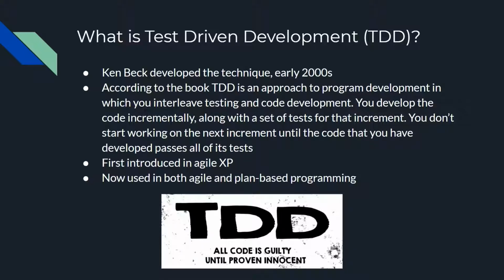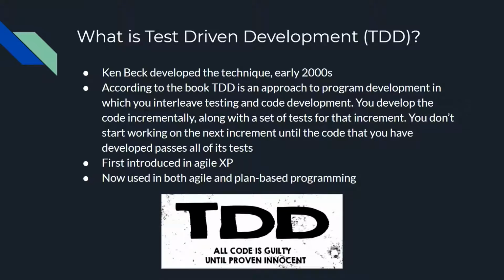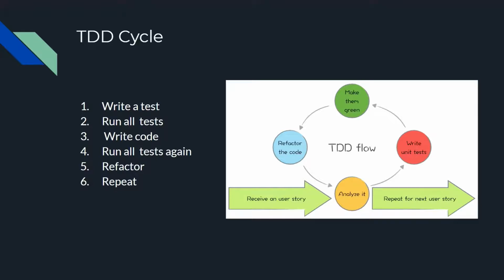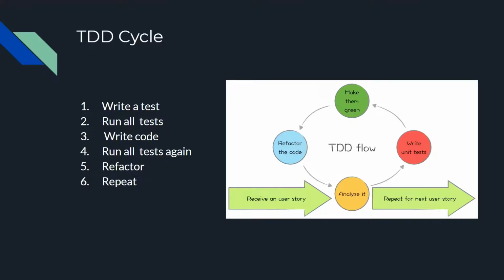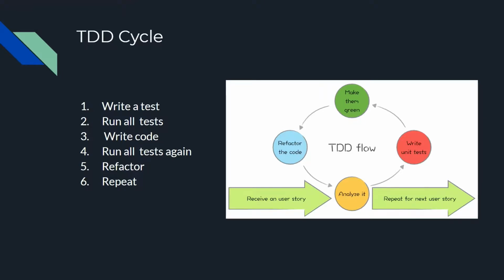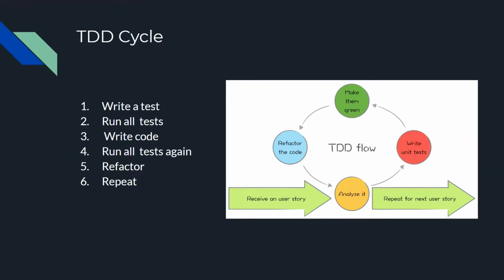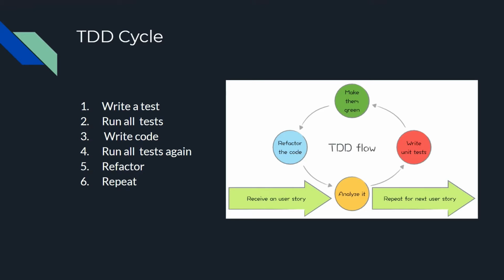Test Driven Development Part 1